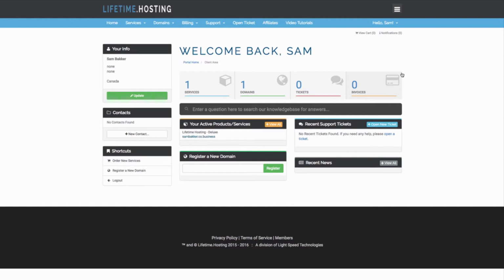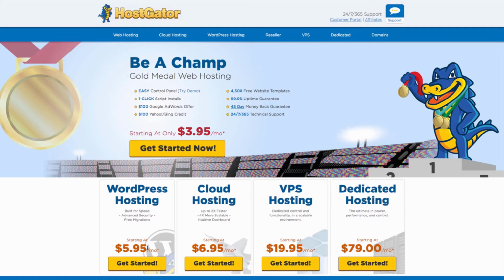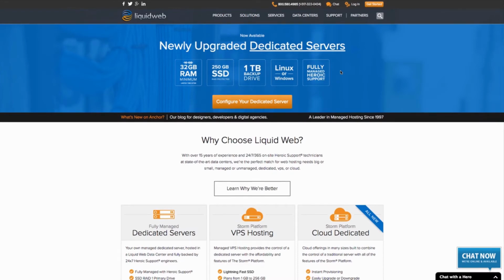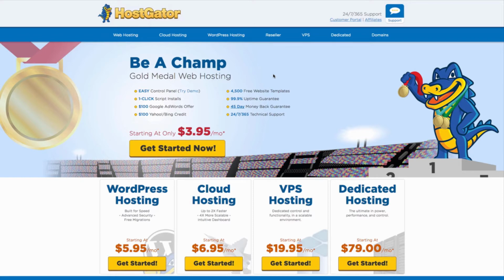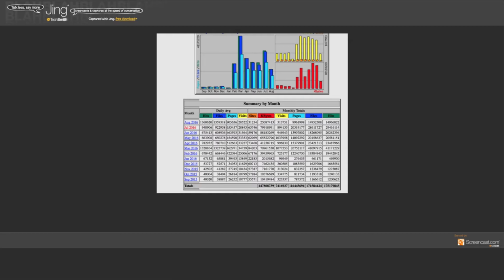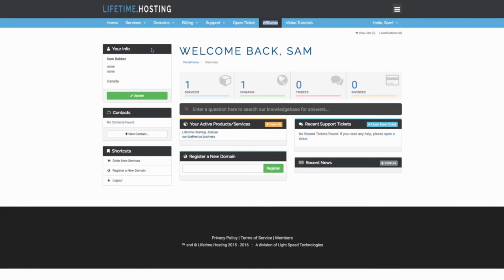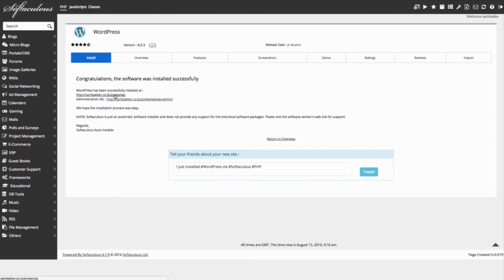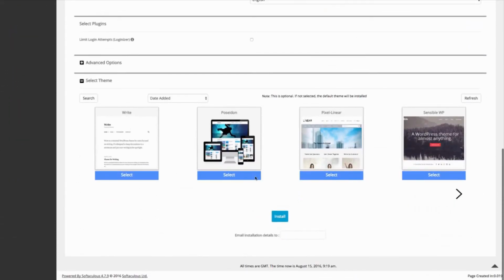Lifetime Hosting 2